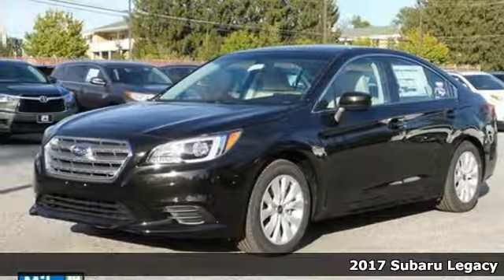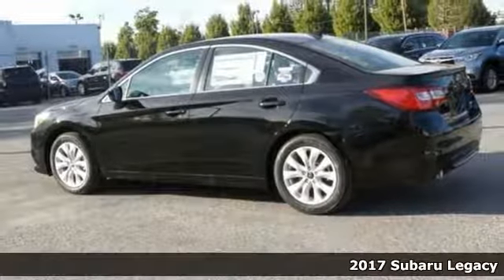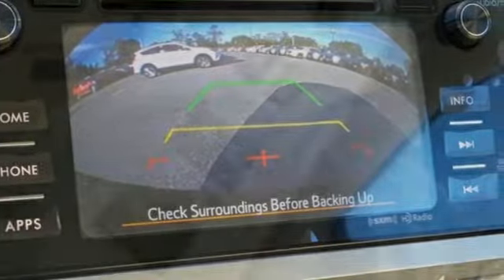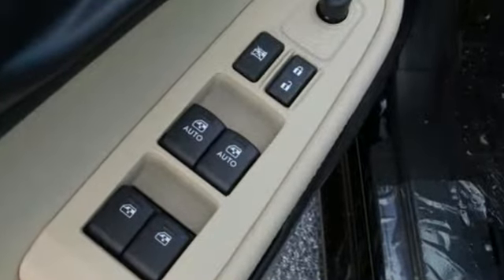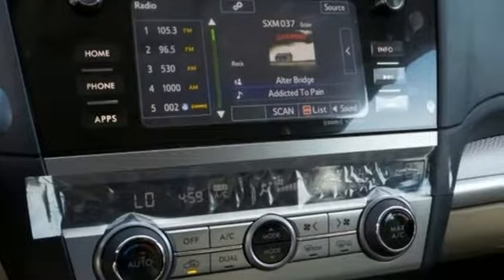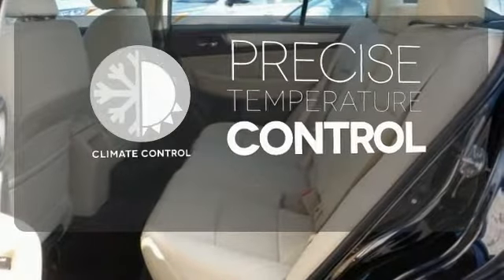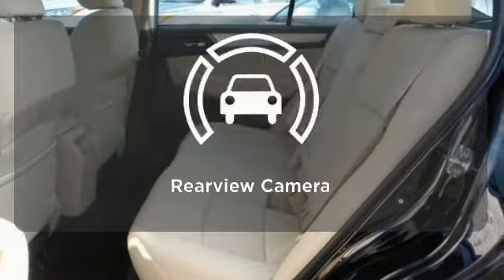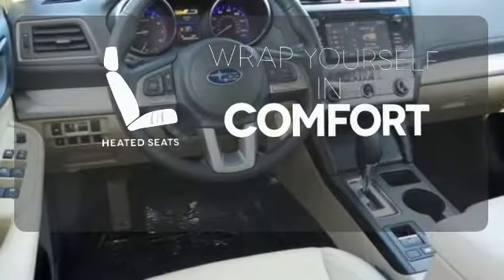New 2017 Subaru Legacy Baltimore, MD 5S028127 - SOLD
Year: 2017
Make: Subaru
Model: Legacy
Trim: 2.5i
Engine: 2.5L 4-Cylinder DOHC 16V
Transmission: CVT Lineartronic
Color: Black
Interior: Ivory
Stock #: 5S028127
VIN: 4S3BNAC65H3028127
4-Wheel Disc Brakes, 6 Speakers, ABS brakes, Air Conditioning, Alloy wheels, AM/FM radio: SiriusXM, Anti-whiplash front head restraints, Automatic temperature control, Brake assist, Bumpers: body-color, CD player, Cloth Upholstery, Driver door bin, Driver vanity mirror, Dual front impact airbags, Dual front side impact airbags, Electronic Stability Control, Emergency communication system, Exterior Parking Camera Rear, Four wheel independent suspension, Front anti-roll bar, Front Bucket Seats, Front Center Armrest w/Storage, Front dual zone A/C, Front reading lights, Fully automatic headlights, Heated door mirrors, Heated front seats, Heated Reclining Front Bucket Seats, Illuminated entry, Leather Shift Knob, Low tire pressure warning, MP3 decoder, Occupant sensing airbag, Outside temperature display, Overhead airbag, Overhead console, Panic alarm, Passenger door bin, Passenger vanity mirror, Power door mirrors, Power driver seat, Power steering, Power windows, Radio: Subaru Starlink 7.0" Multimedia Plus System, Rear anti-roll bar, Rear seat center armrest, Rear window defroster, Remote keyless entry, Security system, Smartphone Integration, Speed control, Speed-sensing steering, Split folding rear seat, Steering wheel mounted audio controls, Steering-Wheel Paddle-Shift Control Switches, Tachometer, Telescoping steering wheel, Tilt steering wheel, Traction control, Trip computer, Variably intermittent wipers, and Vehicle Information Display. This fantastic Legacy is the car with everything you'd expect from Subaru, and THEN some. *Your additional costs are sales tax, tag and title fees for the state in which the vehicle will be registered, any dealer-installed options (if applicable) and a $299 dealer processing fee. Prices are subject to change, and prior sales are excluded from these offers. While every reasonable effort is made to ensure the accuracy of this information, we are not responsible for any errors or omissions contained on these pages. Please verify any information in question with the dealer. *Your additional costs are sales tax, tag and title fees for the state in which the vehicle will be registered, freight (see below for specific charges), any dealer-installed options (if applicable) and a $299 dealer processing fee. Freight charges: $825 (BRZ, Impreza, Legacy, Outback, WRX); $875 (Crosstrek, Forester). Prices are subject to change, and prior sales are excluded from these offers. While every reasonable effort is made to ensure the accuracy of this information, we are not responsible for any errors or omissions contained on these pages. Please verify any information in question with the dealer.

Address:
6624 A Baltimore National Pike